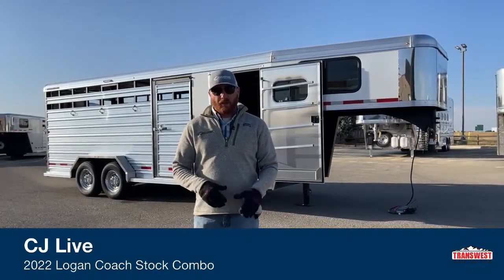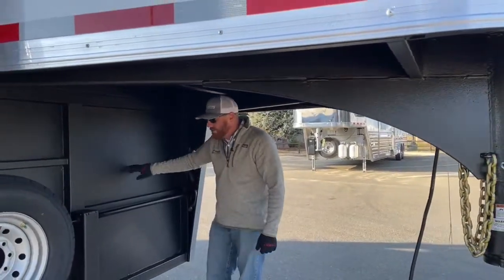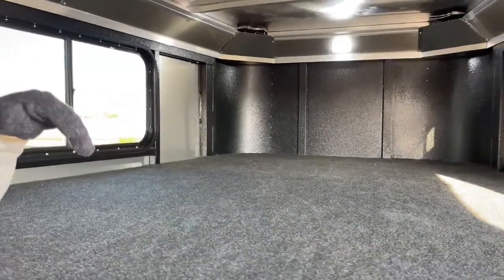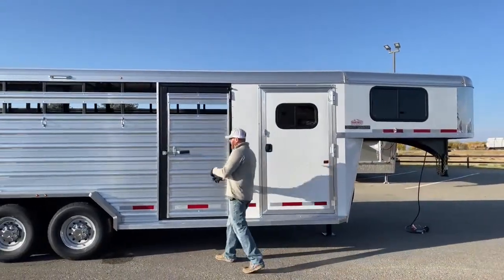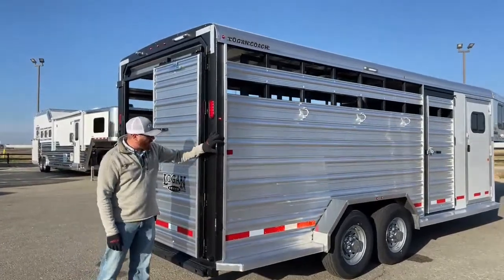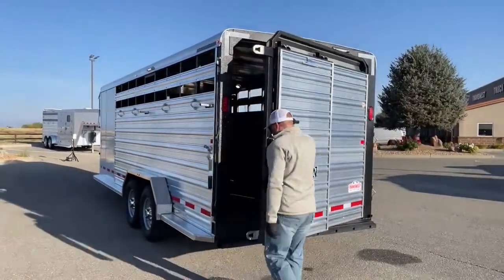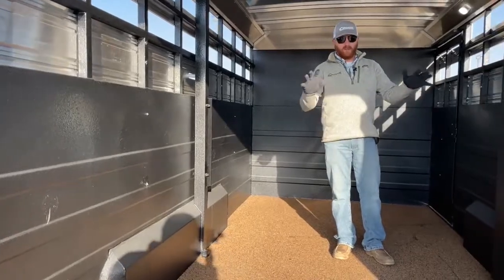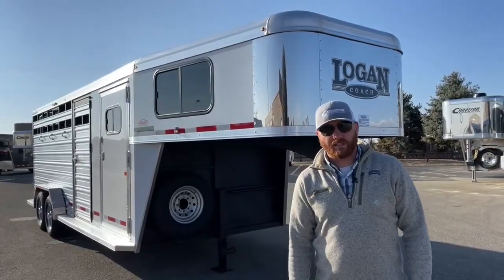2022 Logan Coach Stock Combo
CJAltenburg shows us a 2022 LoganCoach Stock Combo - 5N210307 Live at Transwest Truck Trailer RV